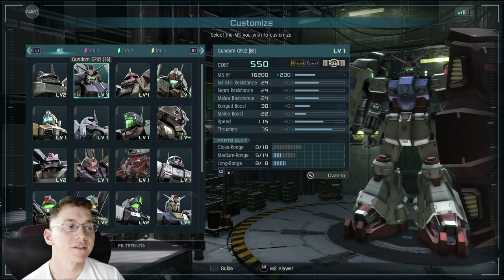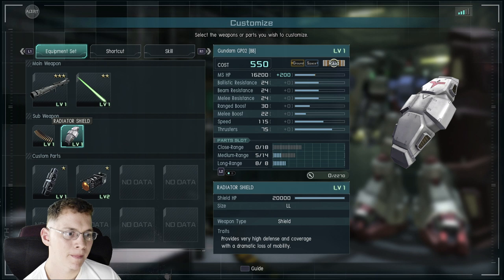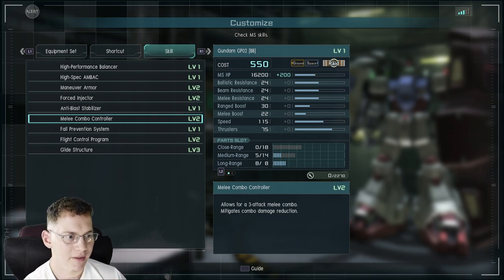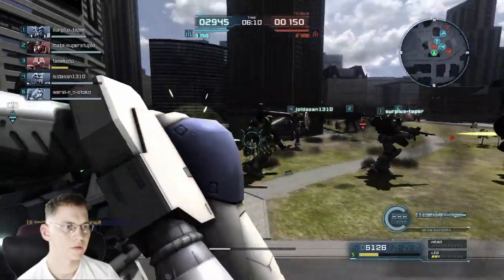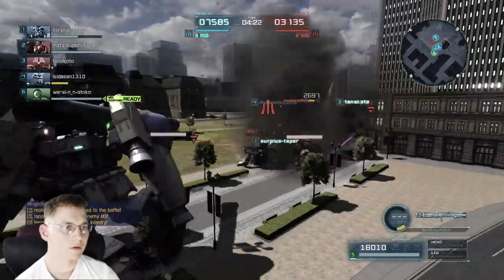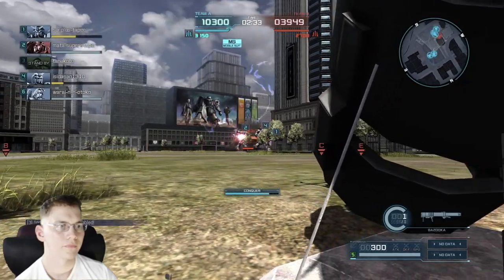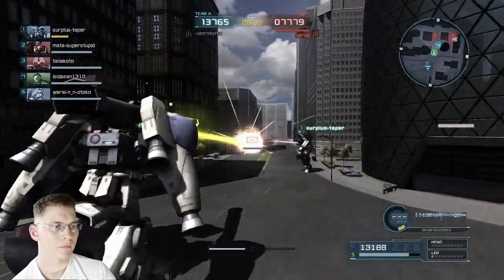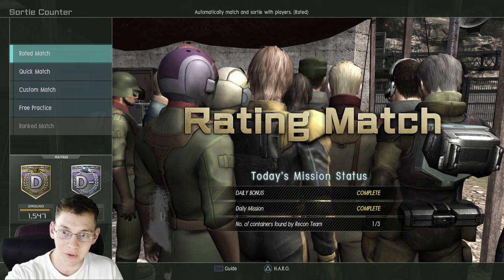Gundam Physalis GP02 [BB] | MSG: Battle Operations 2